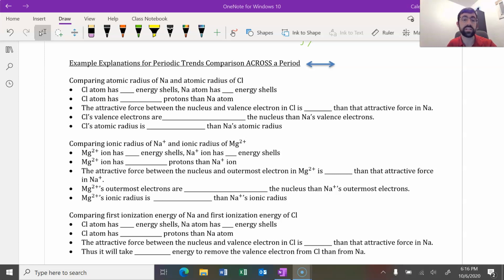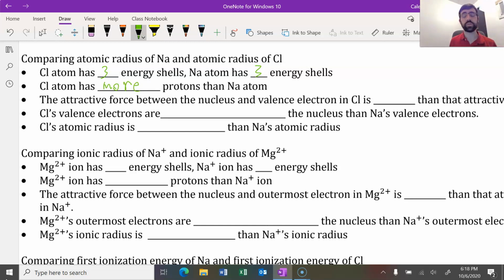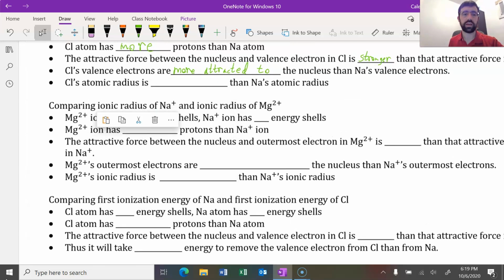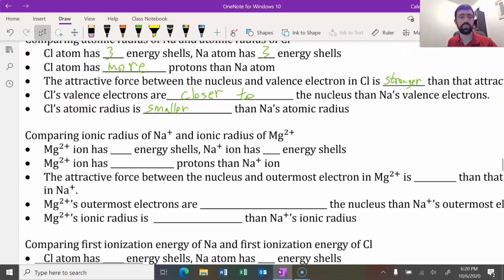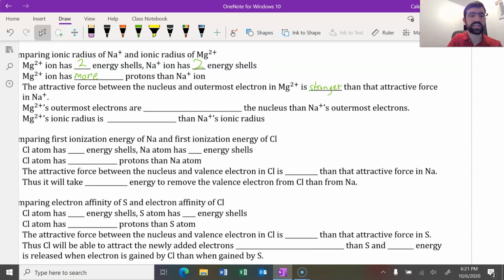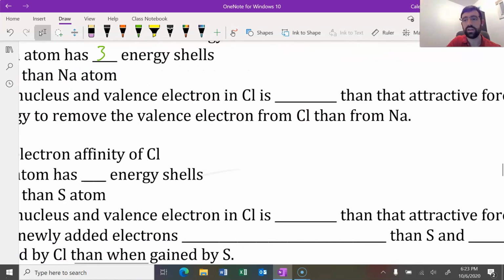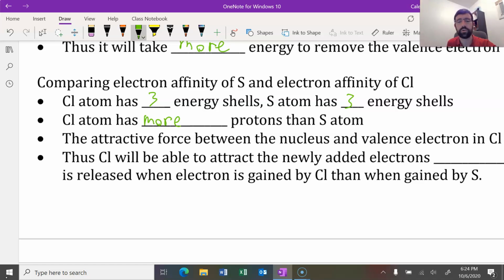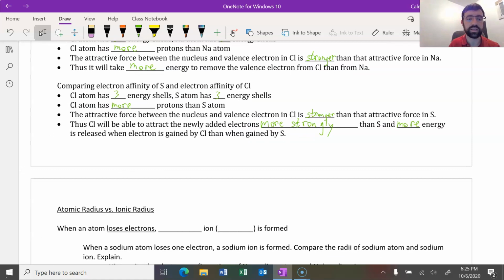Periodic Trends Part 3 (Examples)